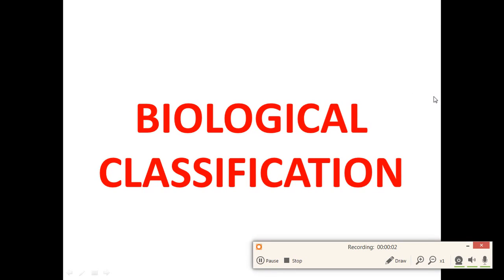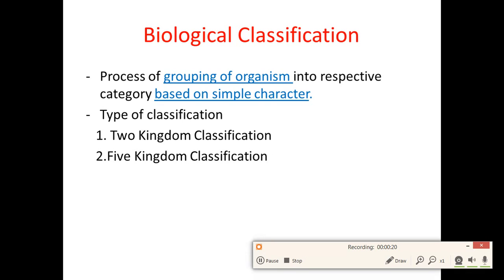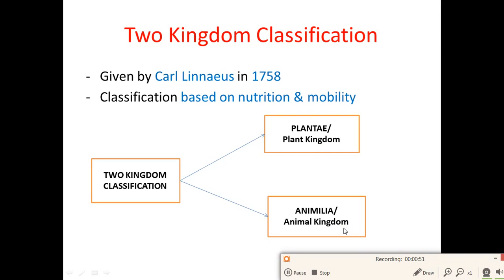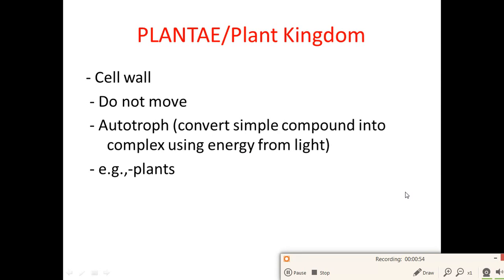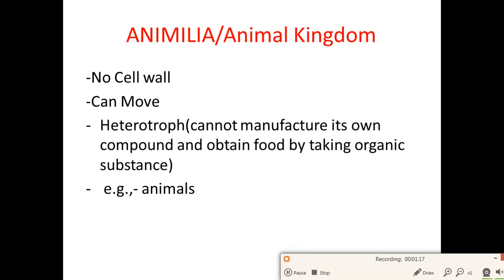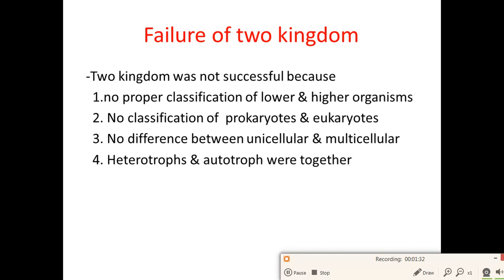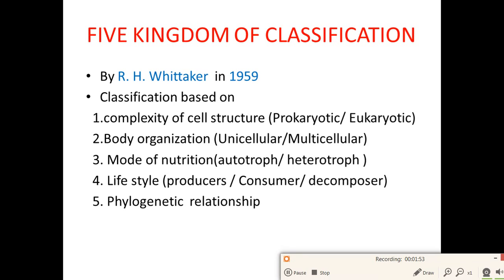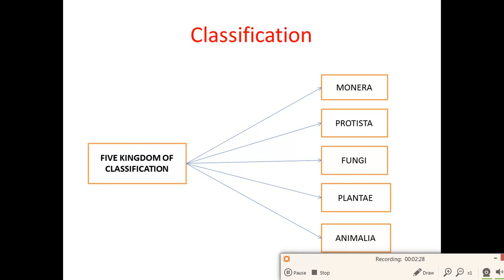CMC Vellore Medical Entrance Exam Biological Classification In English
Buy NEET/AIIMS Medical Entrance Course = Rs 600/-